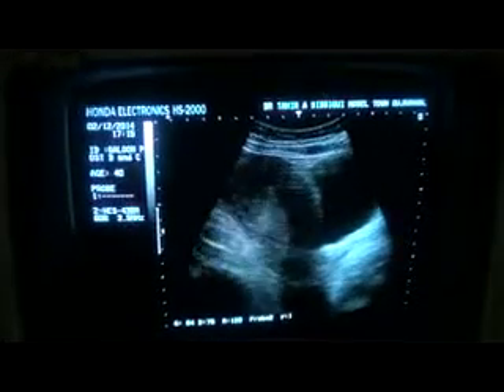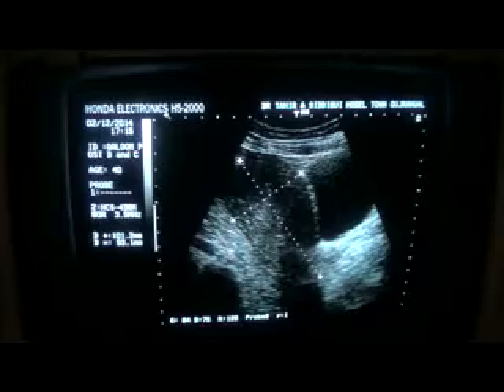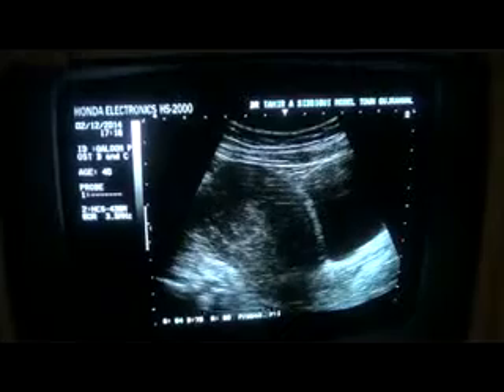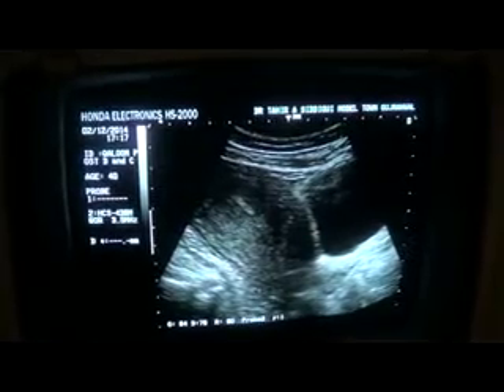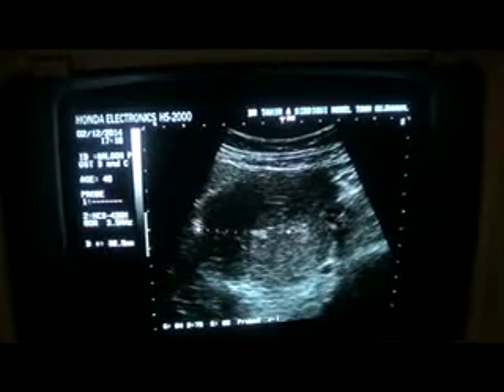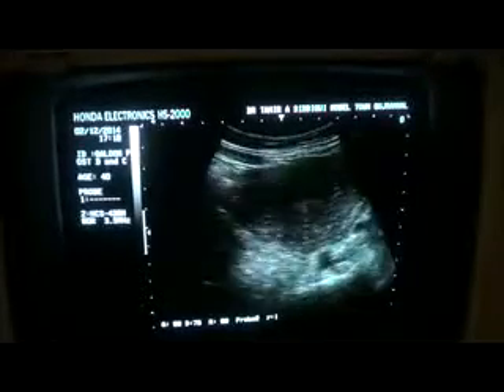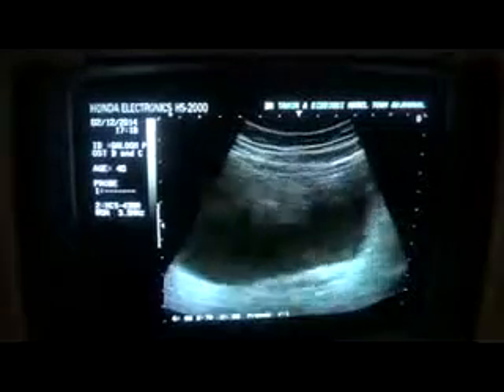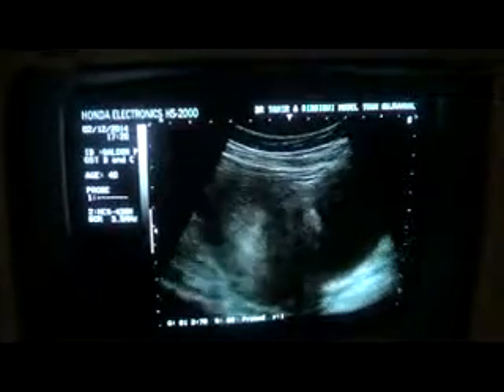DIFFUSE MYOMETRITIS post D and C